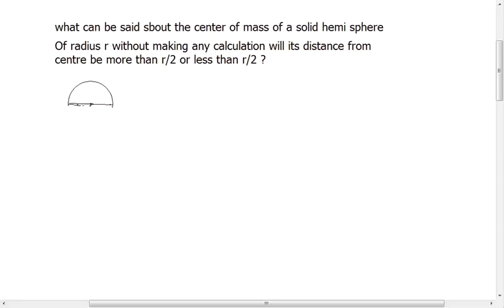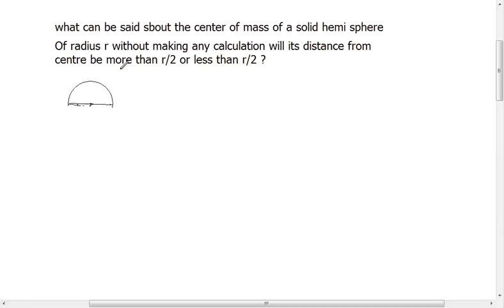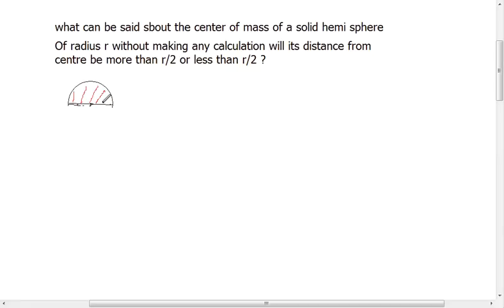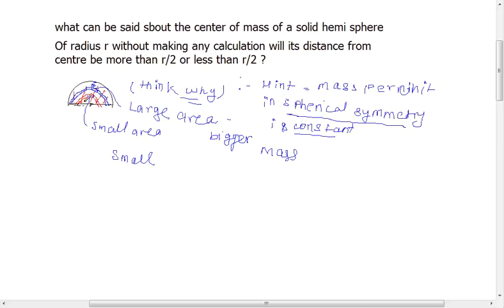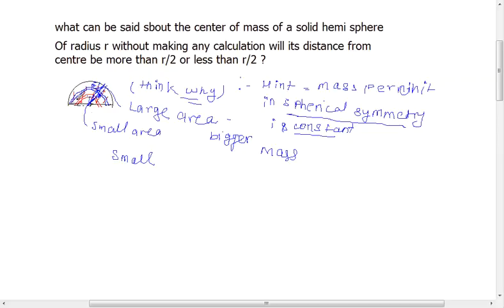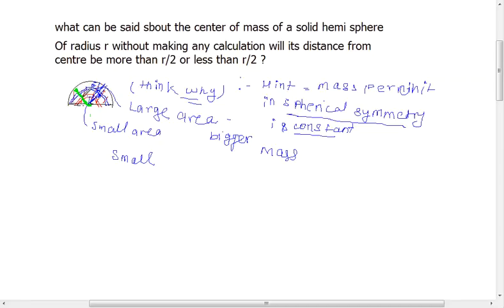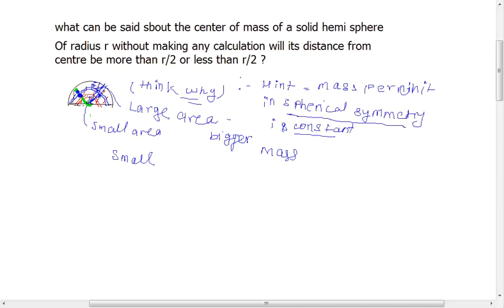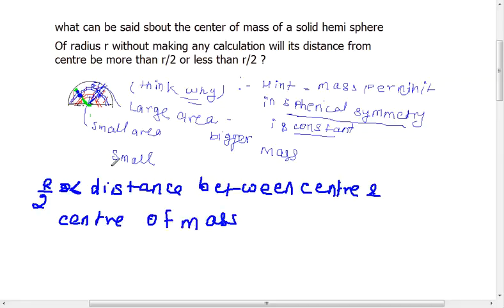Center of mass lecure 5